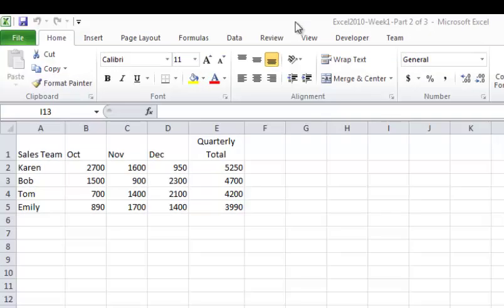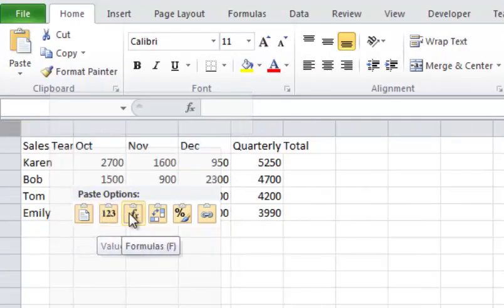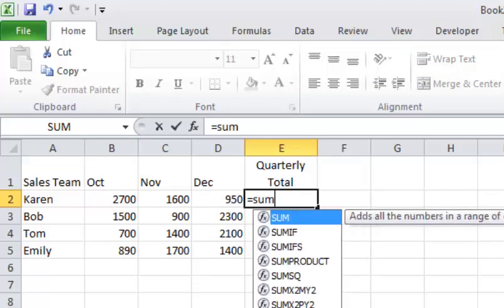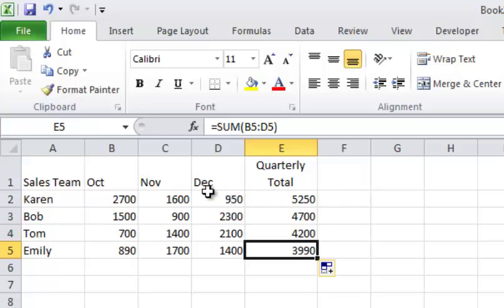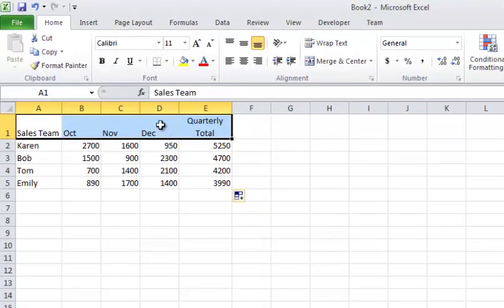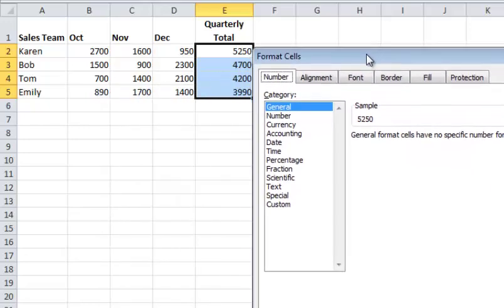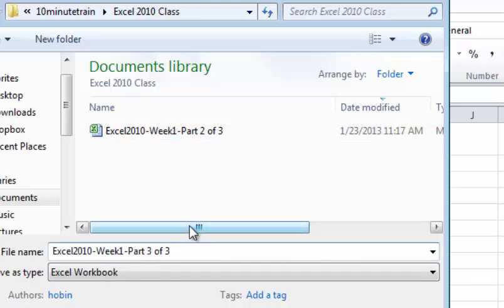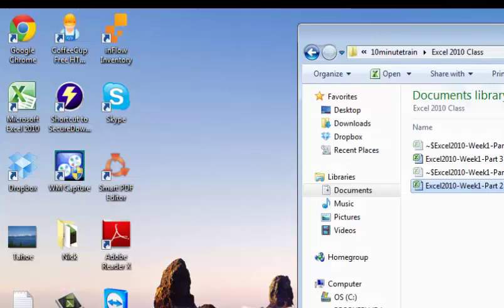Excel 2010 Class Week 1: Part 3 of 3 (Create a basic spreadsheet)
Excel 2010 Class, Week 1: Part 2 of 3.  Create a basic spreadsheet, create a basic formula, save the sheet, quit excel